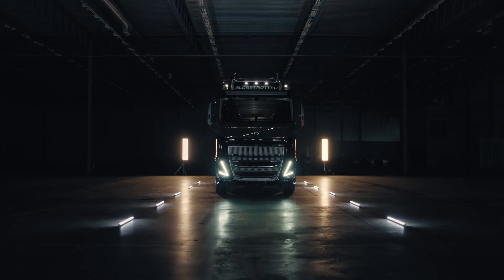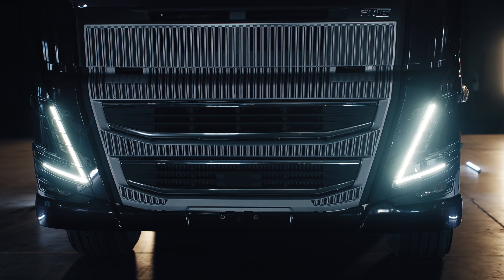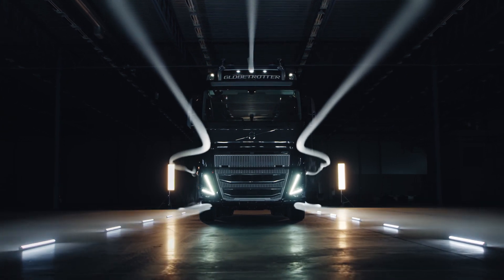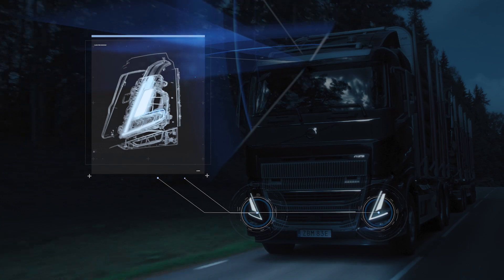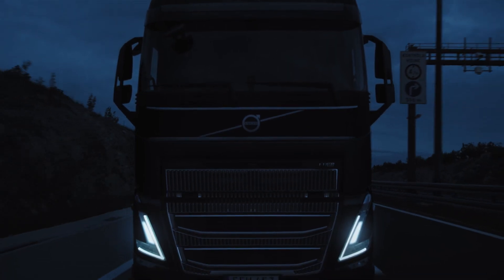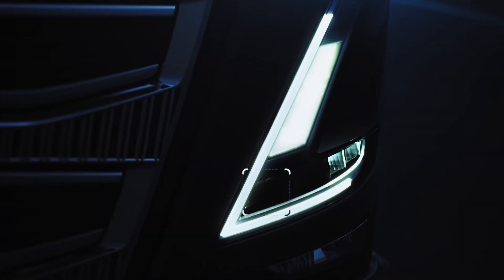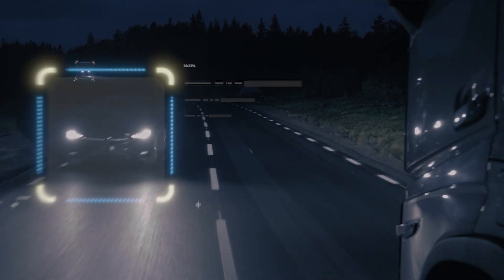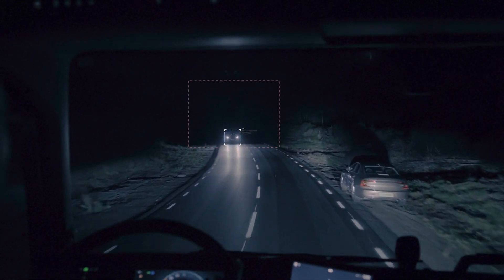Volvo Trucks – The new Volvo FH16 - Headlight heritage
The new cab and its signature V-shaped headlights is a tribute to the new Volvo FH16’s heritage.

The confident look is bolstered by the grill and headlight panels, which have been moved outwards for improved aerodynamics. Our new adaptive high-beam lights are connected to a camera and radar, engineered to detect other vehicles.

LED segments are selectively switched off to avoid blinding drivers of vehicles both in front and approaching. The high beam still lights the unaffected parts of the road and you experience far better night-time driving conditions.